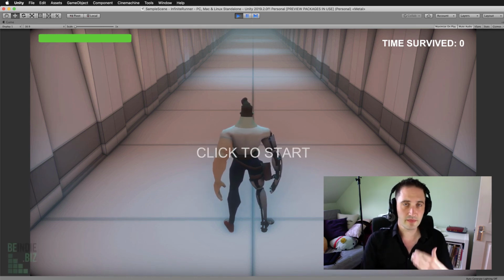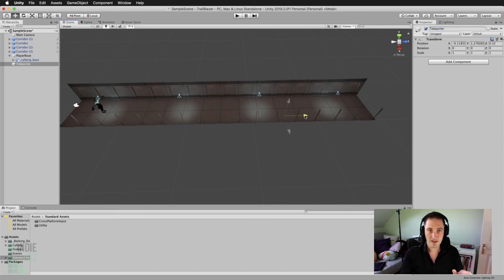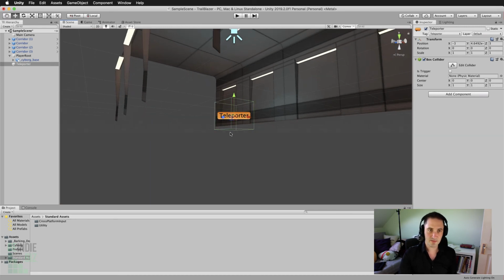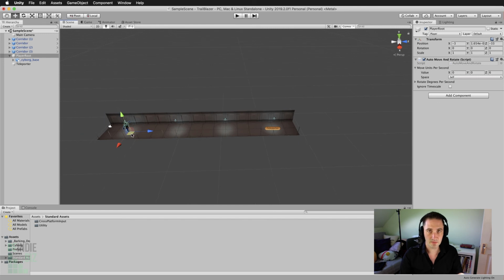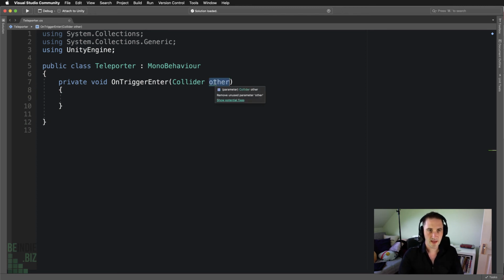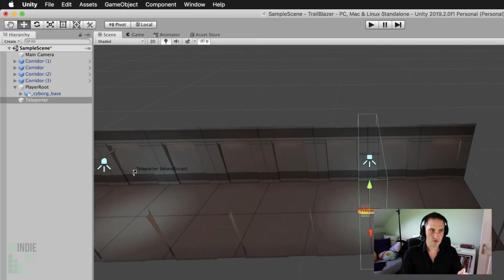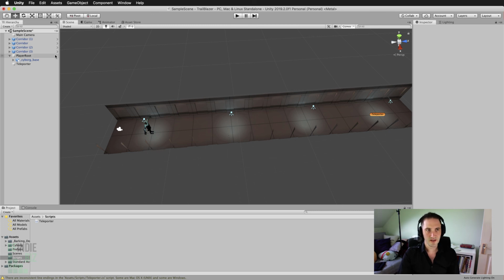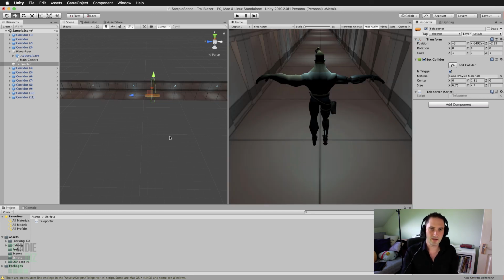Make an Endless Runner in Unity - #4 Beginner Tutorial - Making the Infinite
Want to make games? Learn how to create your first game using Unity 2019. Presented by expert game-developer Alan Thorn from BeIndie.biz. Learn the fundamental concepts of game development. Design levels, animate characters, program mechanics. This is a great place to start for beginners. In this part, we enter the world of C# Programming to create the infinite looping behaviour for the player character